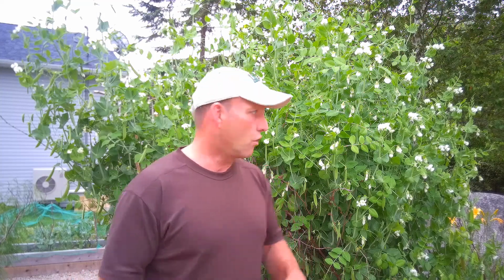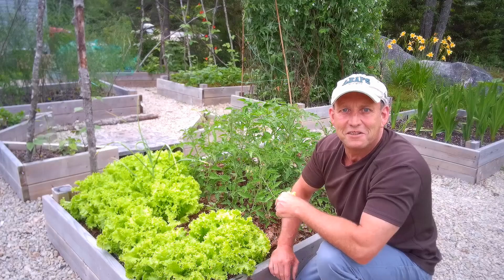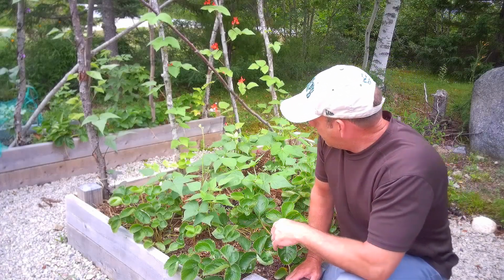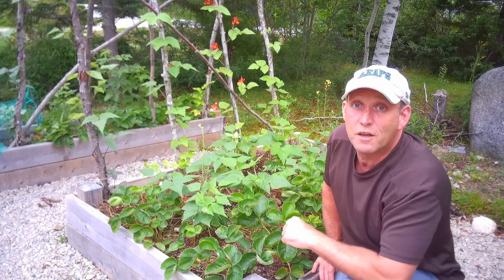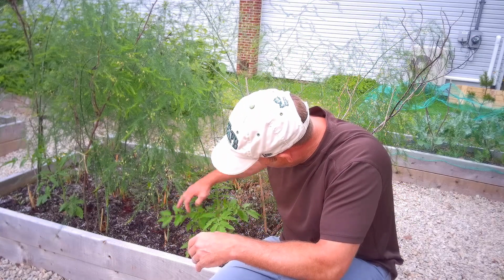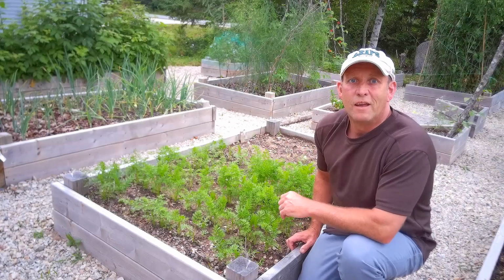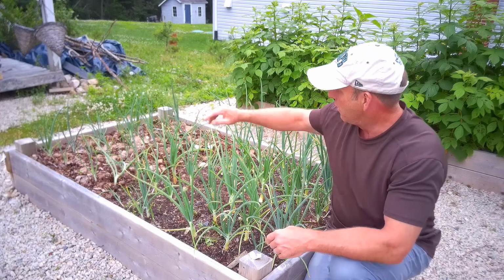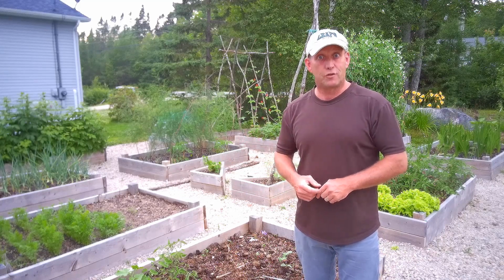The Optimistic Vegetable Garden - July Tour Part 1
We are mid summer now and it's exciting times in the Optimistic Vegetable Garden. Peas are throwing out pods left, right and centre. The climbing beans are racing up their poles and all around the garden my vegetables are growing strongly. But it's not all good times in the glory, I've just had my first ever attack of Colorado Potato Beetle and am constantly on the alert for pesky caterpillars! So join for a walk around the garden, so I can show the good and bad in the Optimistic Vegetable Garden.